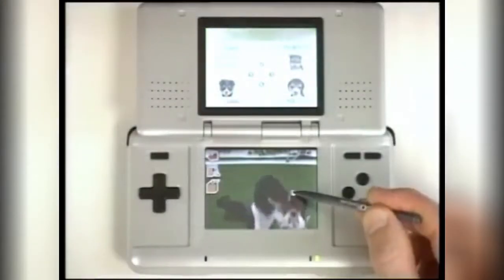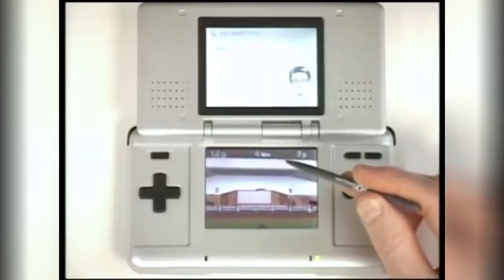BEST DS ROMS on your PHONE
I been meaning to make this video for a little bit now. I have a lot of fun with some of these DS games and it got me thinking I should tell others about it. I hope this video help you in some way. Idk what to make next but it usually comes to me when I need it, kind of work better under pressure. That not important though, so with that being said EVERYDAY IS OUR DAY!!!